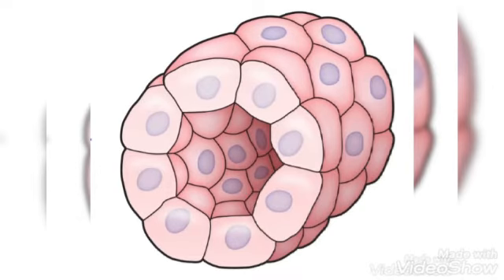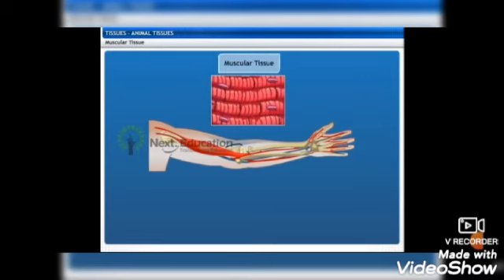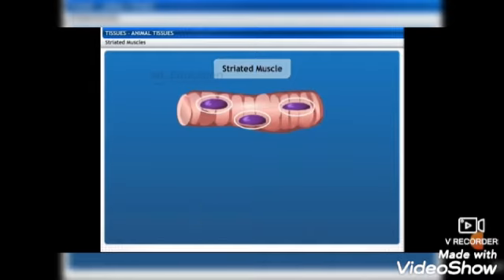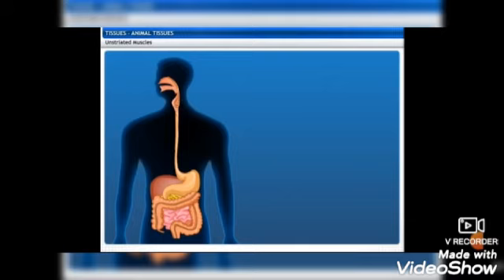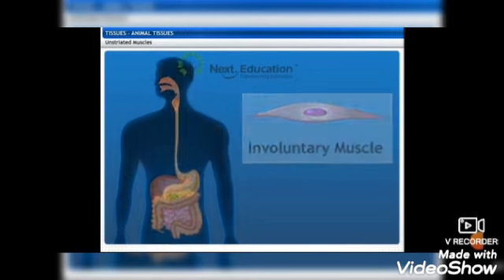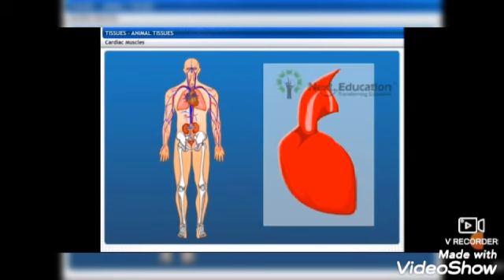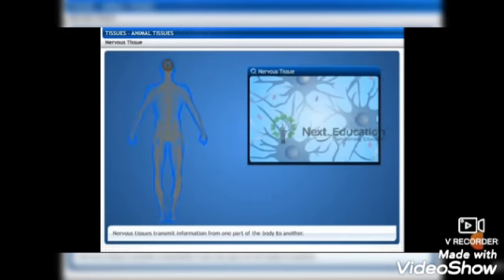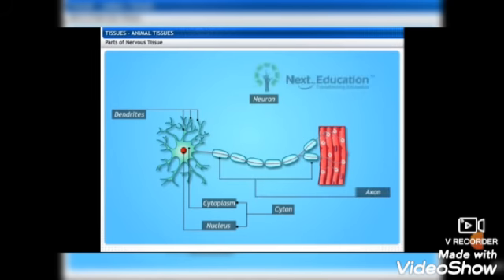BIOLOGY CLASS IX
Chapter: Tissues
Topic: Muscular Tissue and nervous tissue.